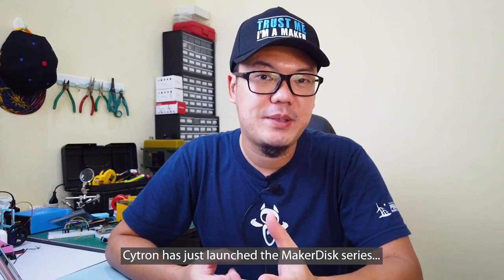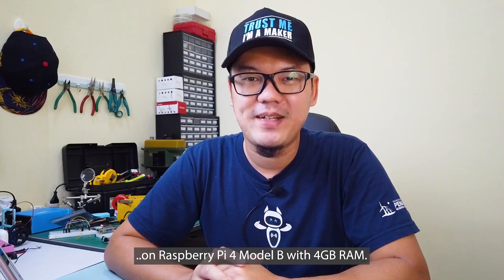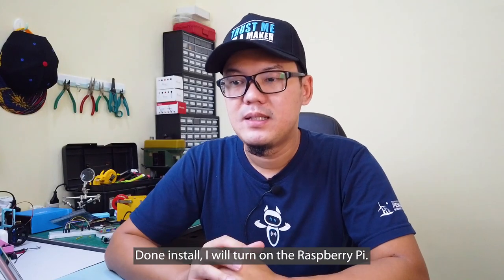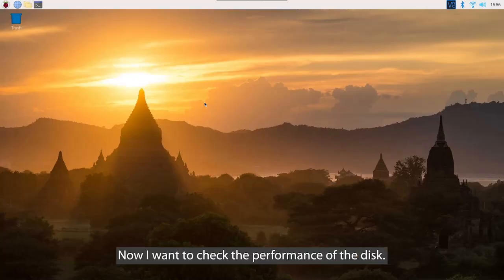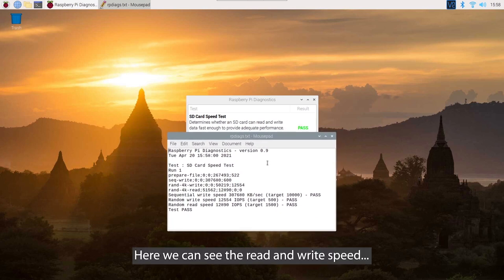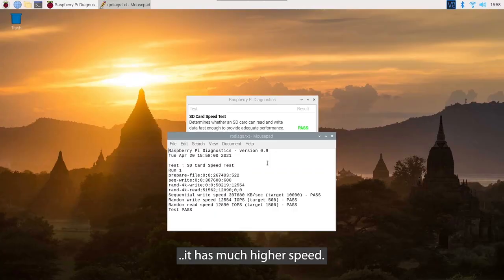How to use MAKERDISK M.2 SSD on Raspberry Pi 4 Model B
and happy learning!